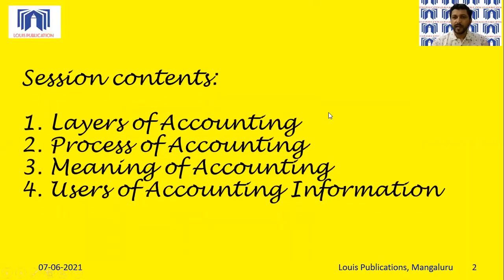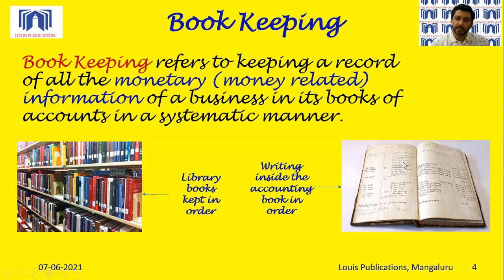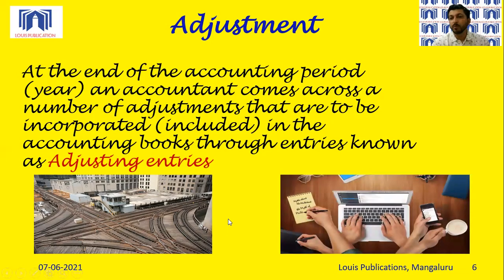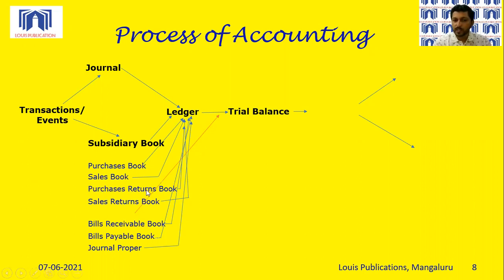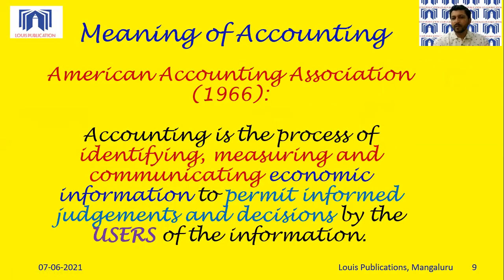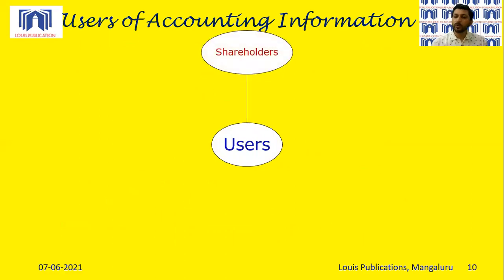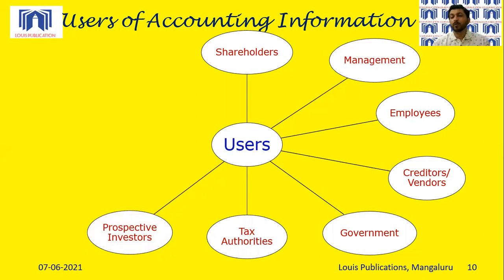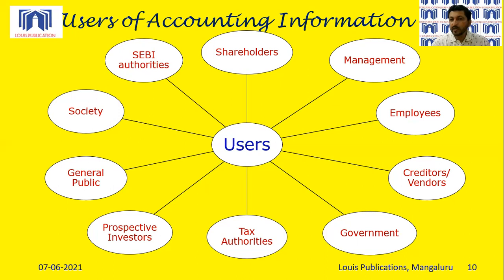Basics of Accounting Part 1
Simple and Easy technique used for quick understanding of Accounts subject. Lots more to come.